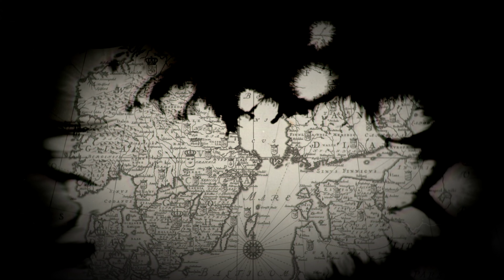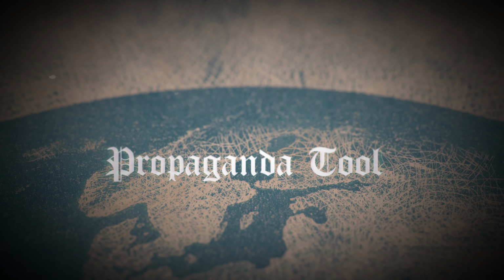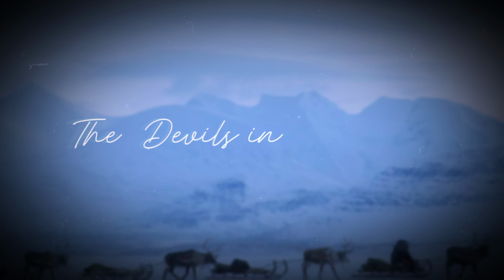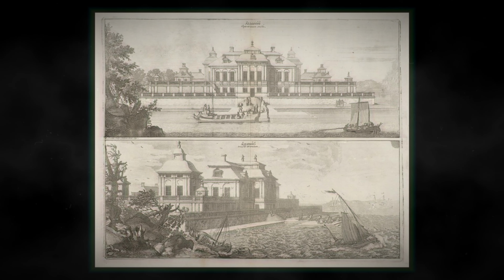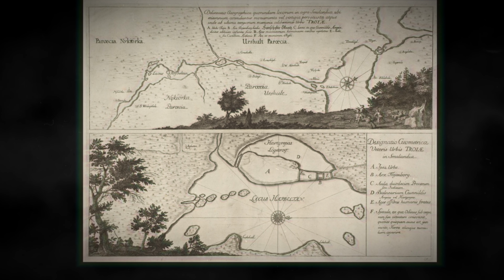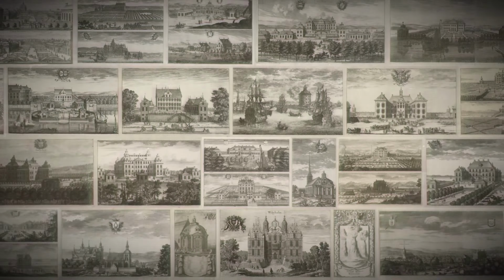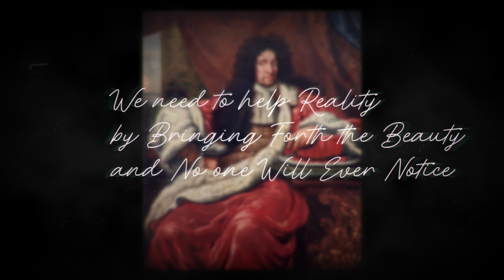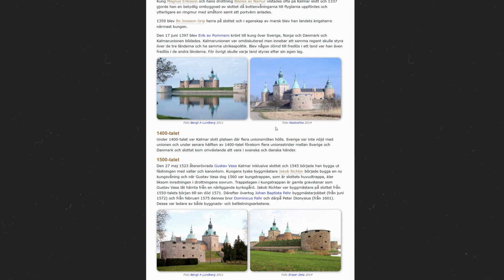Erik Dahlbergh - The Propaganda Artist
This is a story about how Erik Dahlbergh made a propaganda book about Sweden in the 17th Century. A false picture of Sweden, the cold lion in the north.
Sources
Magnusson, B. & Nordin, J. (2015). Drömmen om stormakten: Erik Dahlberghs Sverige. Stockholm: Medström.

Music
Music from Uppbeat (free for Creators!):